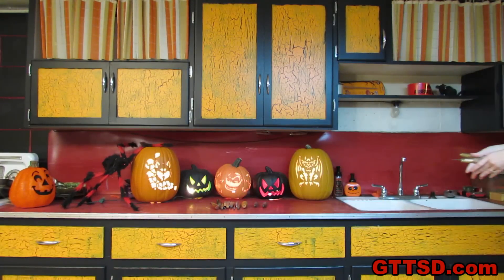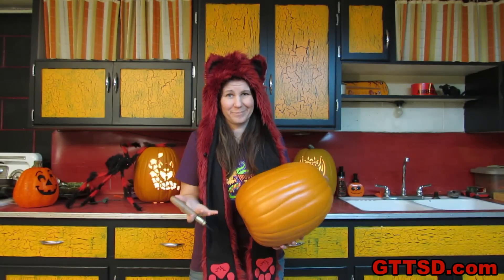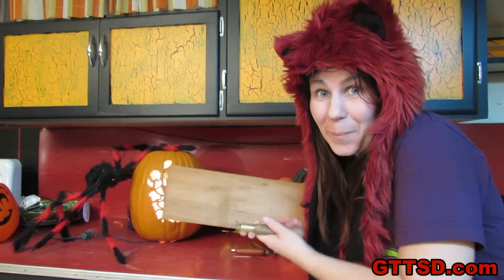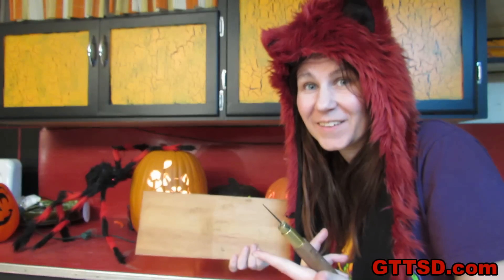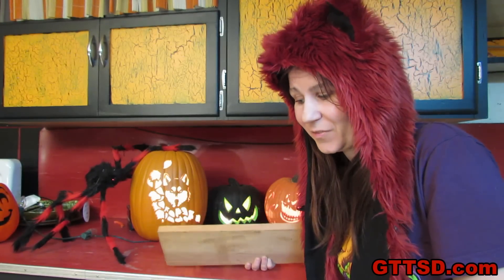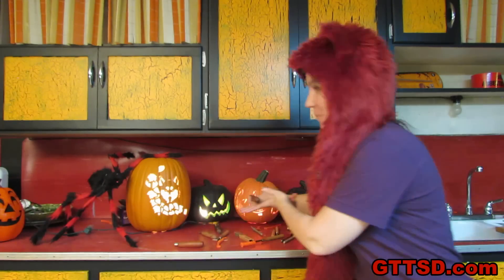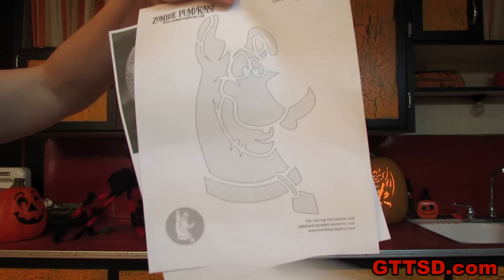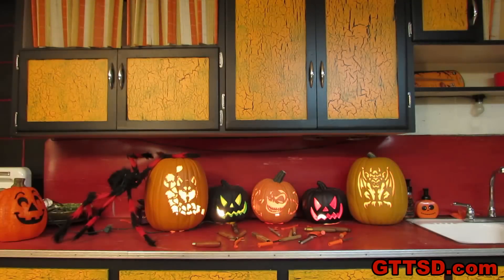DO YOU WANNA CARVE A PUMPKIN | Frozen Parody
Do you wanna carve a Pumpkin?  Yes, we totally did a Frozen Parody of do you wanna build a snowman!  Happy Halloween everyone! Do you like my Hood?  It's called a Spirithood!  and if you come back and watch on Tuesday, we are not only giving away a Husky hood, but we will also have a 15% off coupon code that will be good from Oct 28th - 31st!  So come back on Tuesday at 4pm eastern to enter the contest and get the code! (and no Spirithoods did not sponsor this video, we just REALLY love their products!!)

GonetotheSnowDogs
Attn: Jess & Jamie